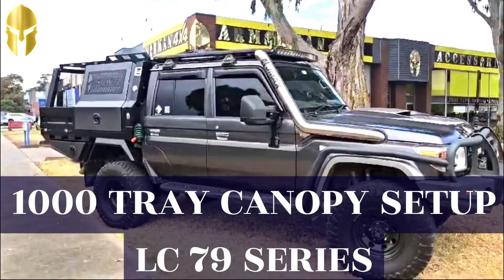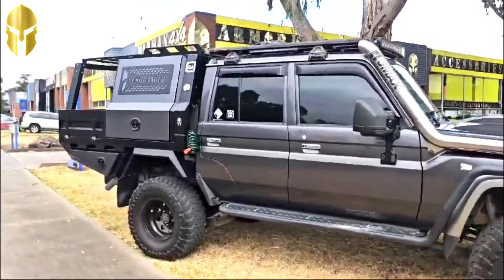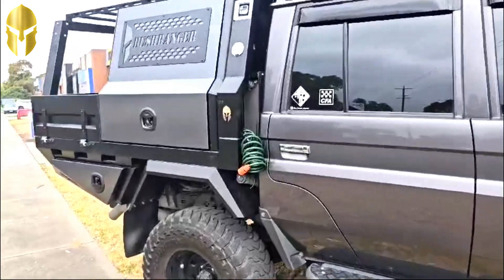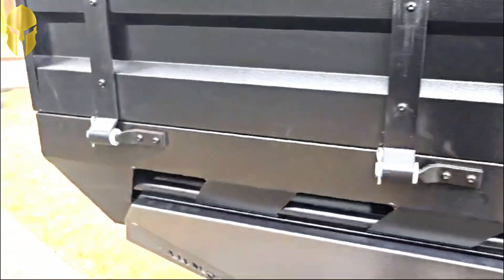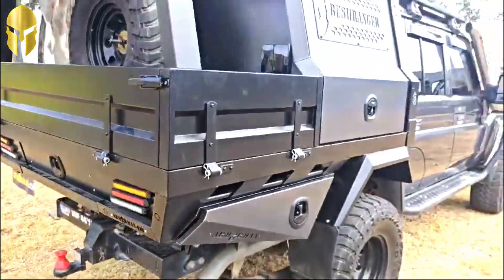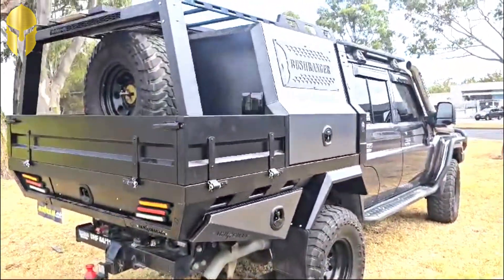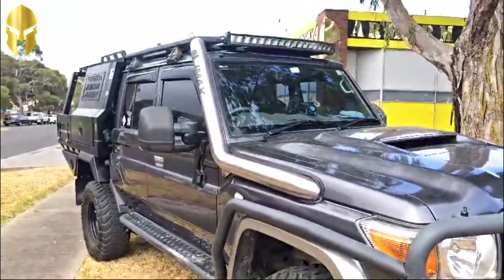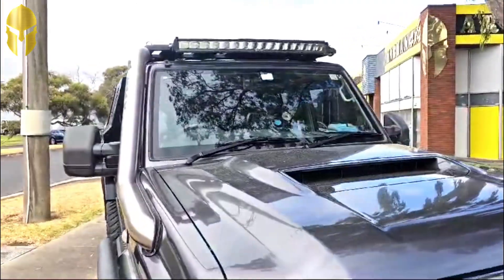◄ 1000 TRAY CANOPY FOR LC 79 SERIES ►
✅Description:
►Heavy duty black powder coated
►Thickness of canopy: 2.5mm
►Thickness of powder coated canopy: 100µ above

✅TRAY:
►Aluminium tray with 3mm checker plate floor
►Pair of aluminium toolboxes with black wale tail locks
►Pair of steel mudguards & mudflaps
►Full set of chassis mounting of brackets
►850mm height headboard
►Pair of led taillights & headboard led work lights
►Led number plate light
►Drawer size 1700 long

✅1000 CANOPY:
►Size: 1000x1850x850
►Whale tail 2 locks
►Jack off compatible
►Gas Strut Assisted Doors

✅OPTIONAL DOGBOX:
►Twin gas strut doors
►Whale tail locks
►Stainless steel piano hinges
►Spartan mesh cut outs
►Clear floor dog compartment on one side with central swinging divider door
►730mm Dog box bushranger series

✅Optional:
►60 litre water tank in the headboard
►1500 or 1700 drawer

🔴 WITH ONE YEAR WARRANTY🔴

We have 2 Showrooms, address is:
►1/21 Power Road Bayswater Vic 3153,
►ARMORMAN 4X4 Dandenong, 291 Frankston - Dandenong Rd, Dandenong South VIC 3175